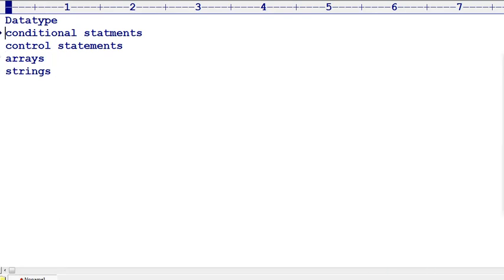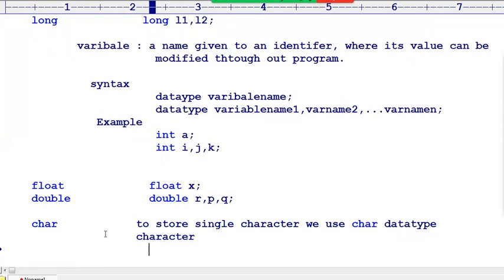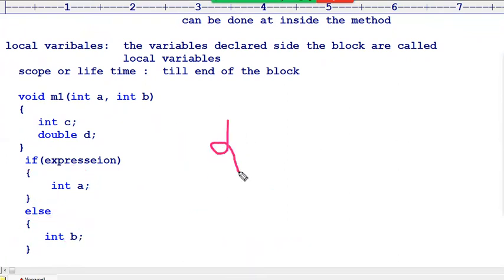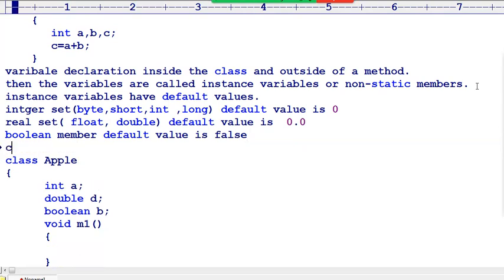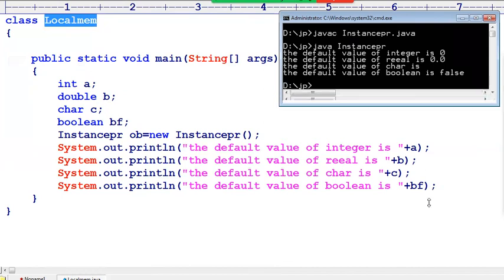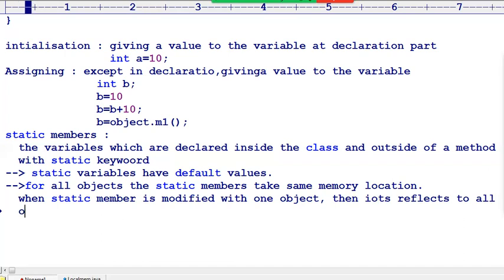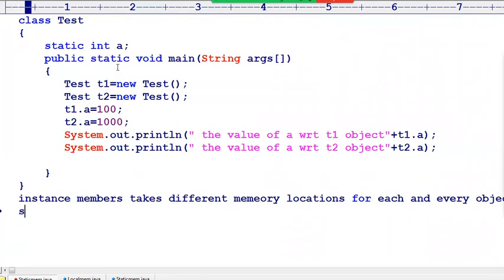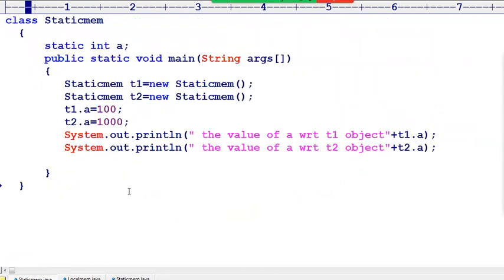Java Datatypes Local, Instance and Static members- PART # 1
In this video , you can learn what is a variable, variable types, local, instance and static members. how to access instance members inside a class in Instance Area(method)